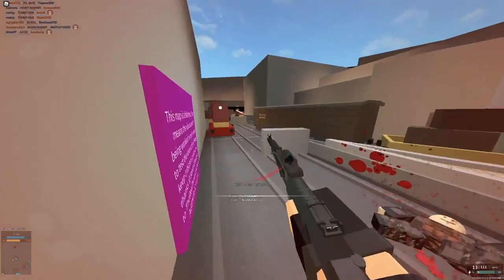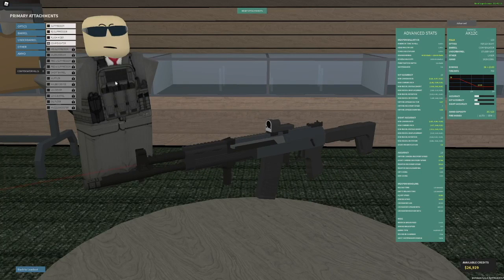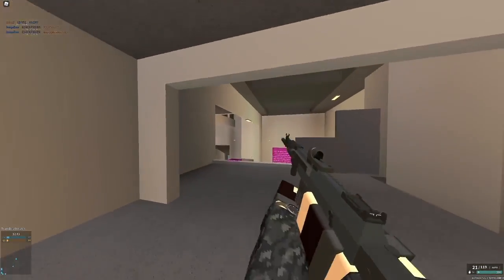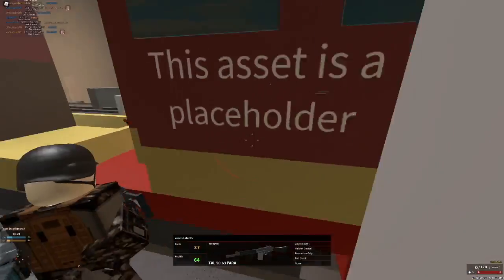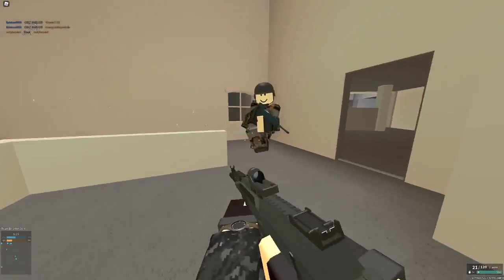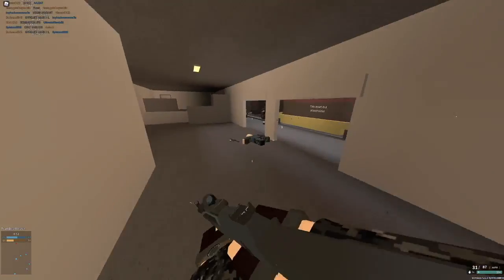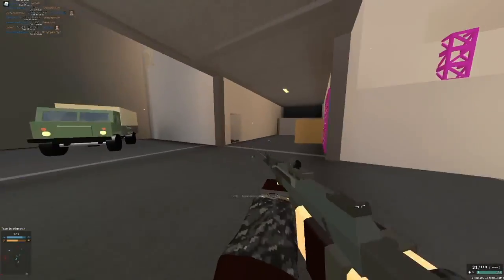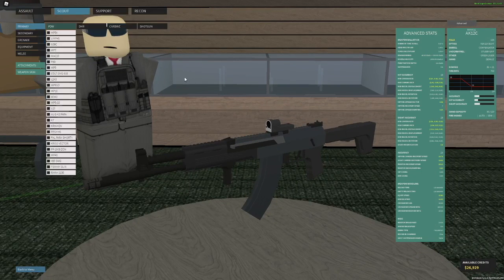this AK12 has an AS VAL CONVERSION in phantom forces...